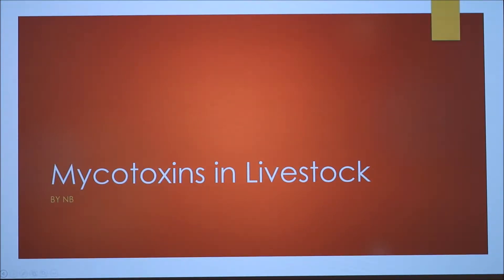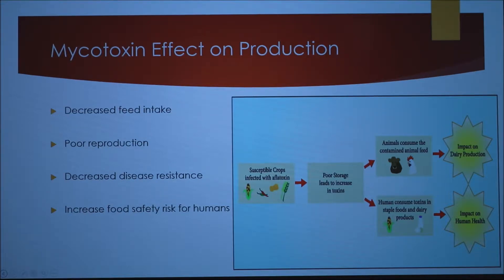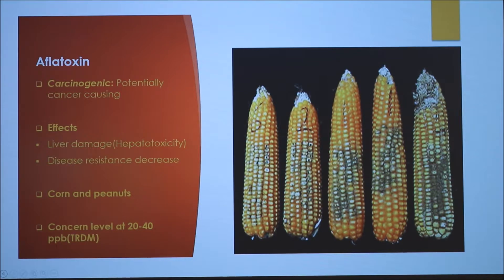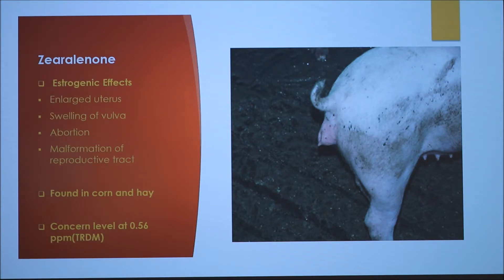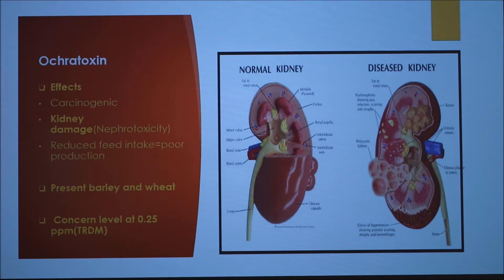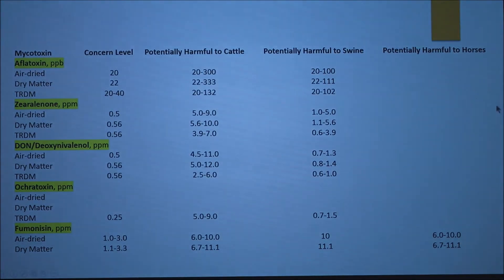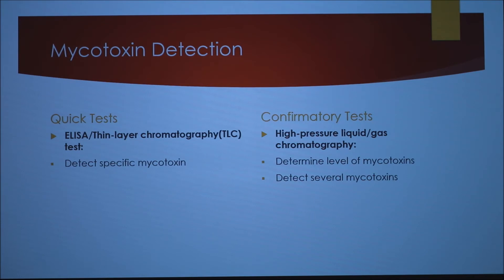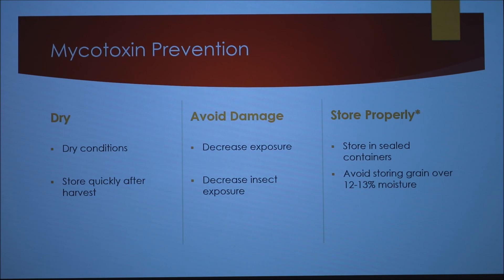Mycotoxins and Livestock (2018)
Discussion of various mycotoxins affecting livestock.